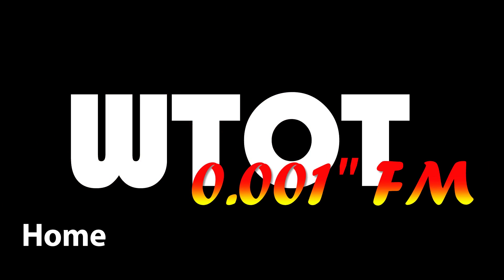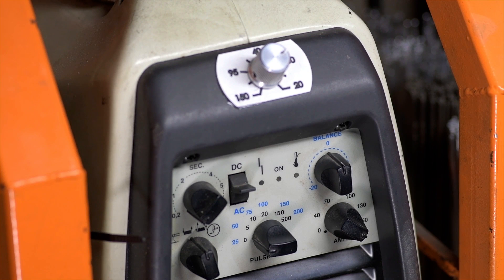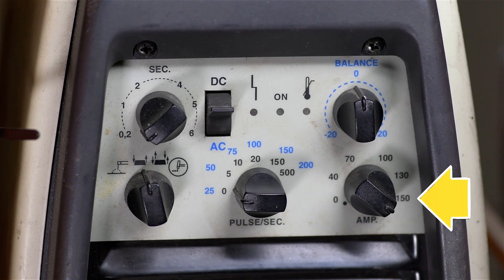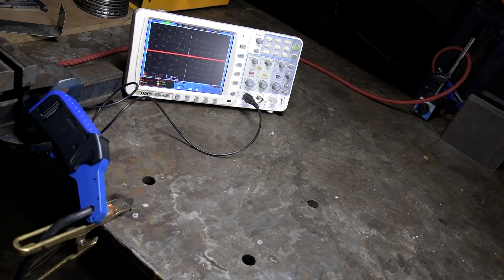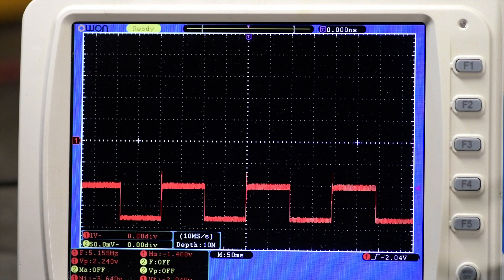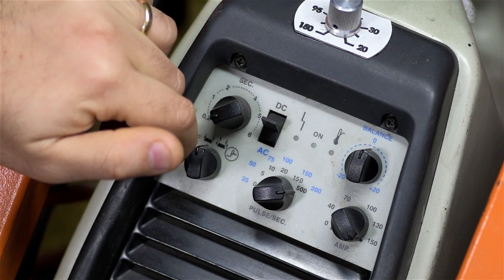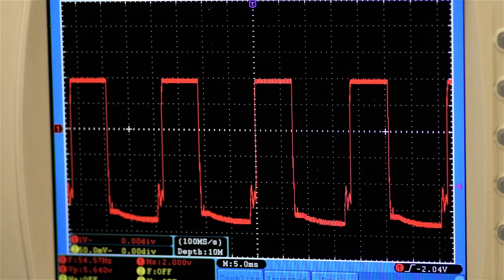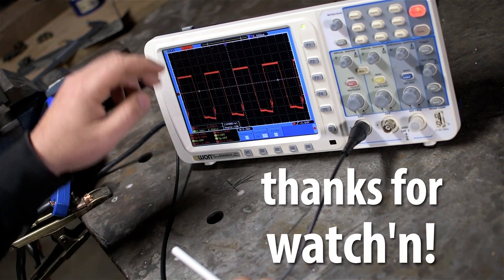My TIG Is Breaking Up With Me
My oscilloscope and I pick up on what my TIG welder is laying down.  The news doesn't look good.